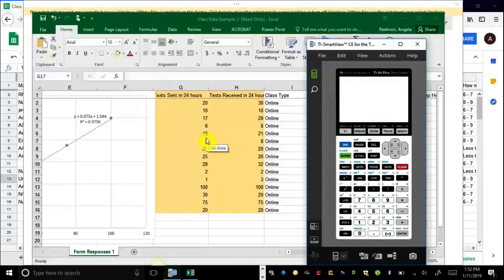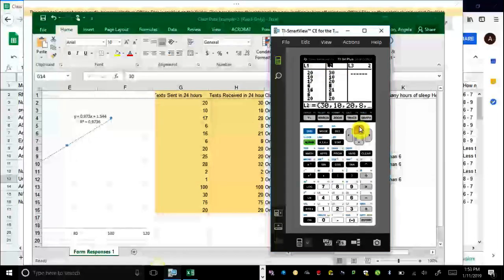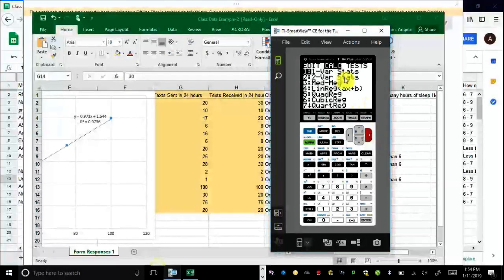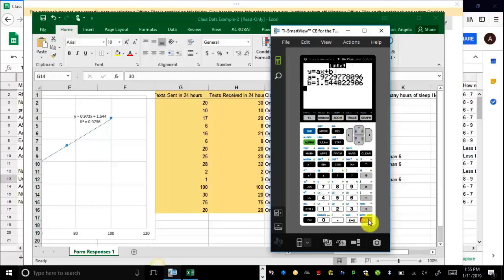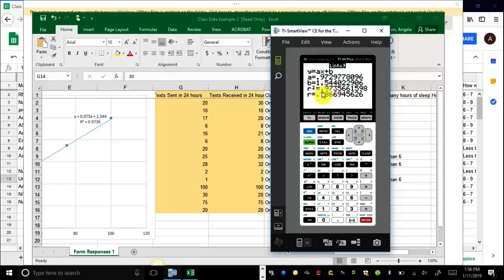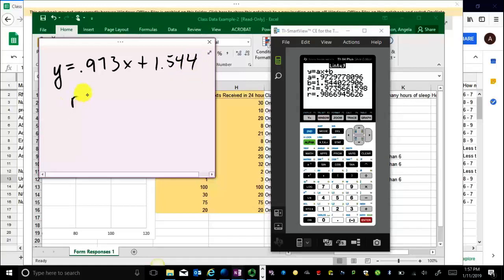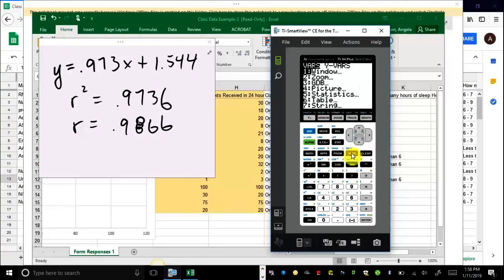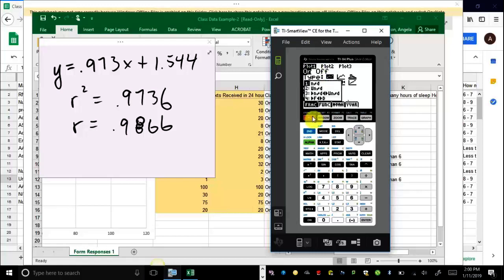How to Find the Best Fit Line with the TI 84 + r and r^2 values with the TI 84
How to find the best fit line with the TI 84, also known as a linear regression with the TI 84.  You'll learn how to get the equation of the best fit line, find the r-squared and r values, how to plot the data in a scatter plot, and how to plot the equation of the best fit line.

Time Stamps
0 - 0:48  Clean up the data
0:49 - 1:40  Enter data into the TI 84
1:41 - 4:40  Linear Regression or Best Fit Line with TI84
4:41 - 5:25  Writing the linear regression as an equation (by hand)
5:26 - 6:28  Storing the regression equation with the TI84
6:29 - 8:20  Graph the regression line and scatterplot with the TI84